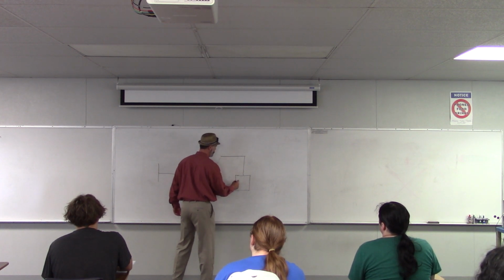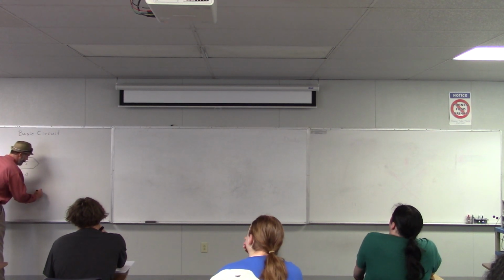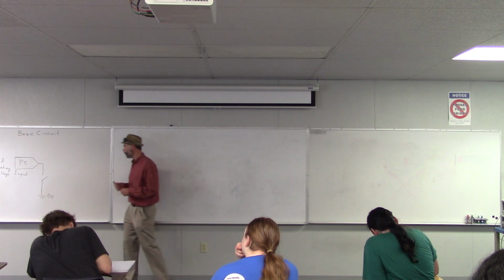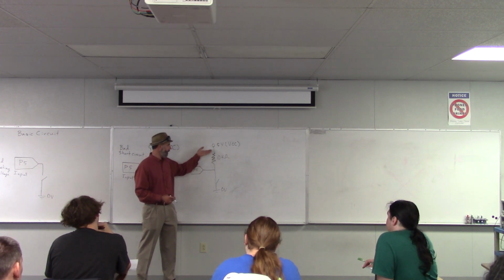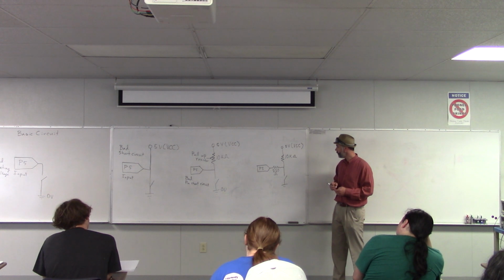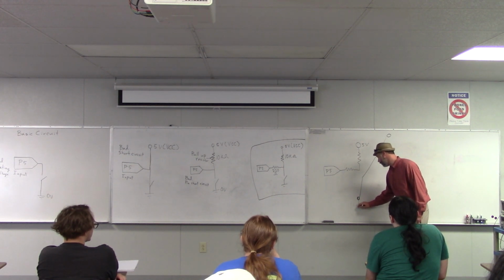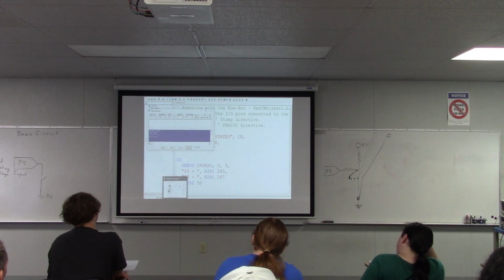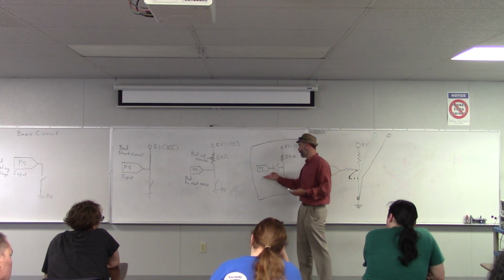ET 302 L05b Whisker Navigation